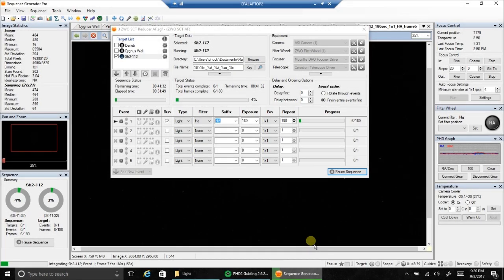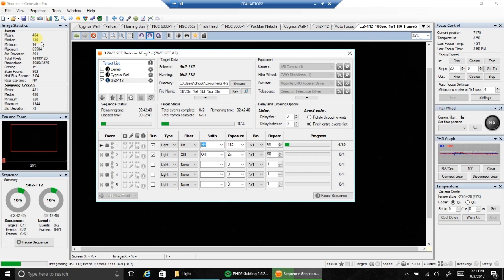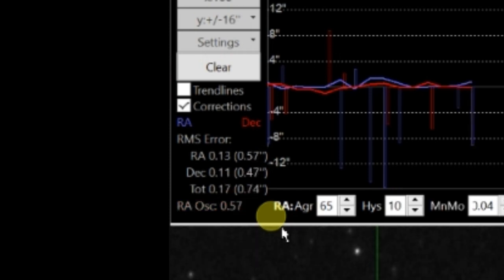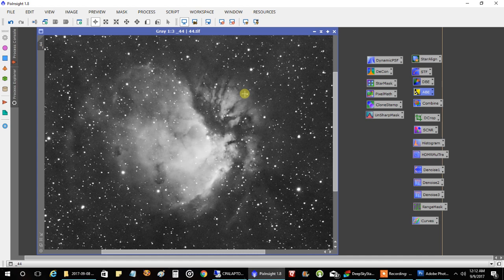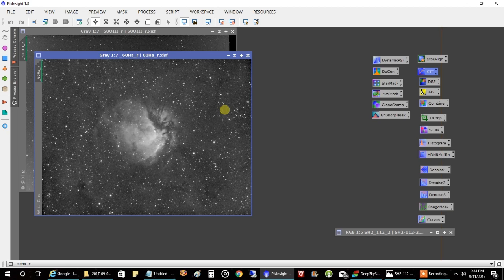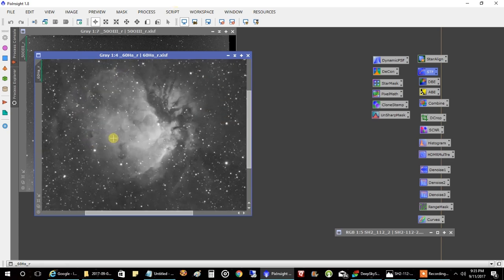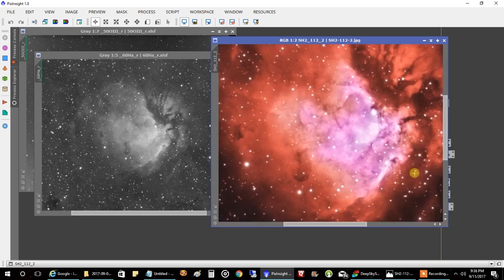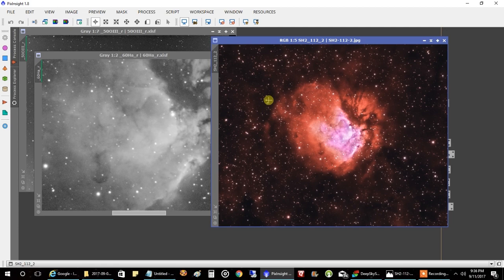Celestron NexStar 8SE for Astrophotography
This may be the last time I capture deep sky objects with my Celestron NexStar 8SE SCT.  It served me well, but now I am in the hunt for a refractor with close to the same focal length.

These are my astrophotography setup details for  Sh2-112:

Target:
Sh2-112

Imaging Telescope:
Celestron NexStar 8SE (1280 focal length)

Focal Reducer:
f/.63

Mount:
Celestron CGX

Polar Alignment:
QHYCCD PoleMaster

Imaging Camera:
ZWO ASI1600MM-Cool

Filters:
Ha=60x180s
OIII=50x120s

Total Exposure Time: 4.7 hours

Guide scope:
Orion ST80

Guide Camera:
Lodestar X2

Guide Software:
PHD2

Stacking software:
PixInsight

Post Processing:
PixInsight